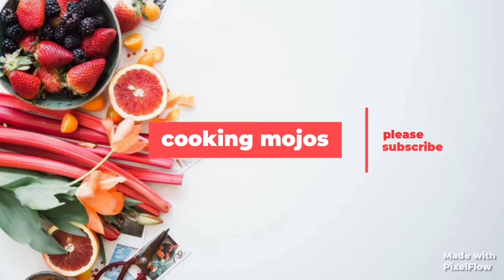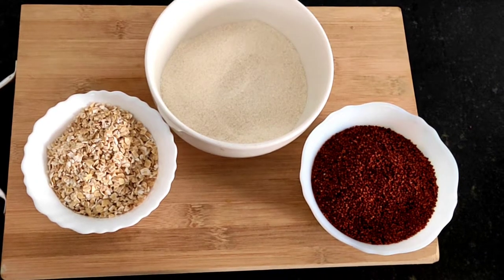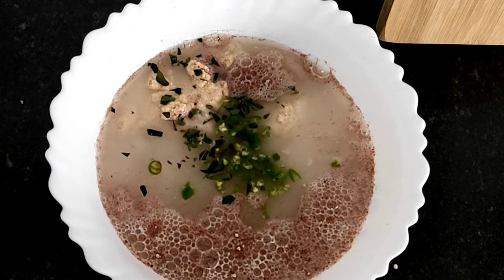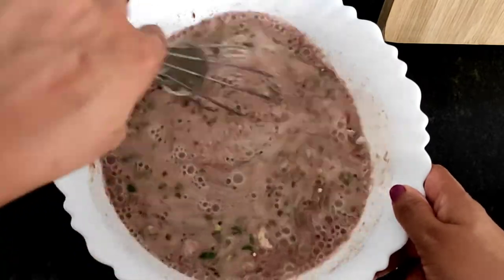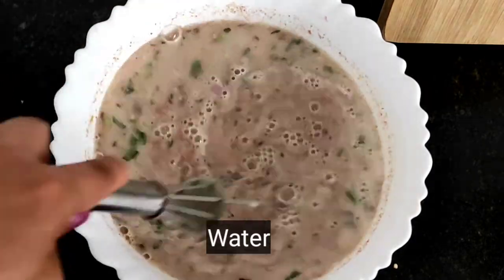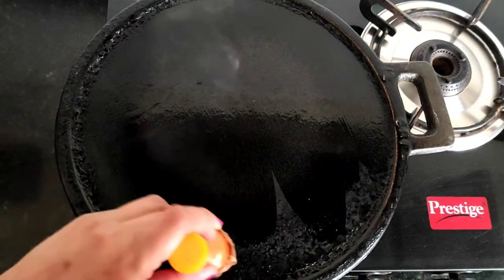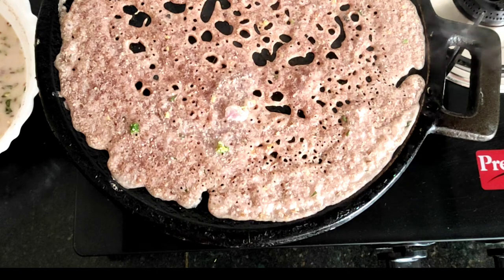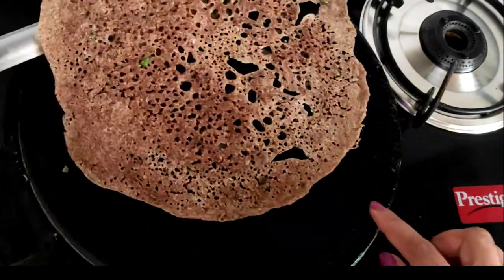Instant crispy ragi oats dosa | ഇൻസ്റ്റൻ്റ് ക്രിസ്പ്പി റാഗി ഓട്സ് ദോശ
Ingredients

Ragi ( finger Millet) - 1 cup
Rava (semolina) - 1 cup
Water  - around 4 and 1/2  cups or as per needed
Finely chopped ginger - 1and  1/2   teaspoons
Finely chopped curry leaves - 1 spring
Finely chopped green chillies  -
1 - 2 numbers
Crushed pepper - 3/4  to 1 teaspoon, as per your taste
Cumin powder - 1/4 teaspoon
Heeng
1  small onion grated or finely chopped
Salt
Sesame oil